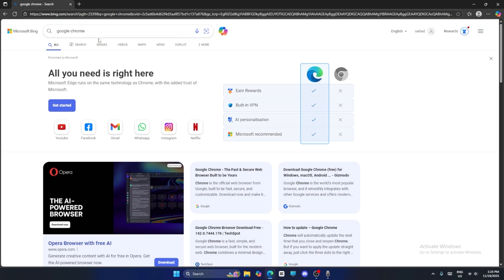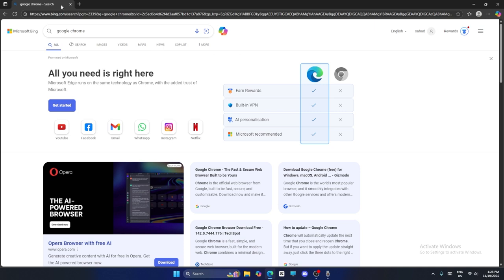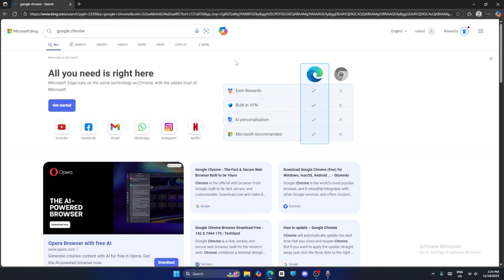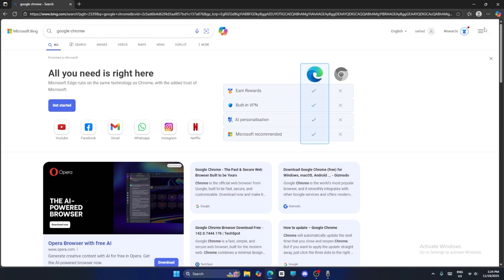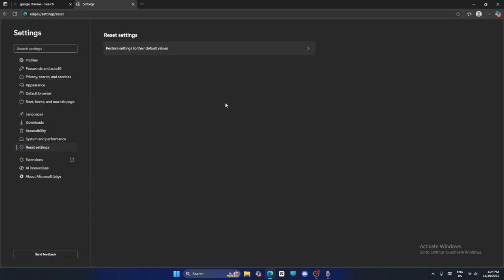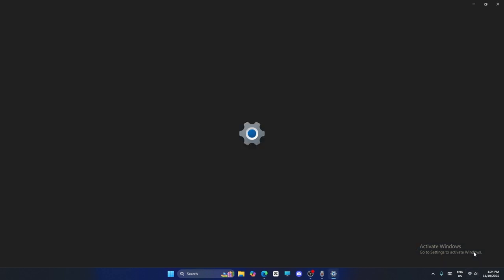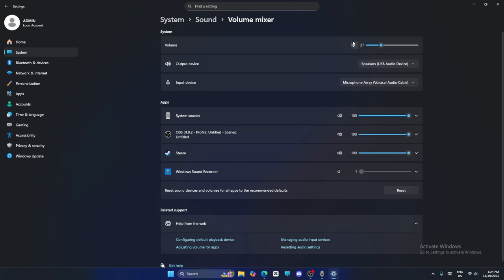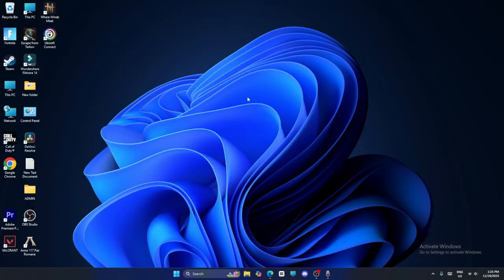How To Fix No Sound In Microsoft Edge Browser (2025)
"Resolve Microsoft Edge’s no-sound problem with this quick guide. Learn how to review site permissions, unmute tabs, adjust Windows audio settings, and reset Edge’s output device so you can restore sound on YouTube, Netflix, or any other platform."